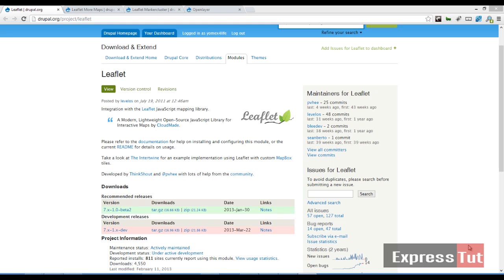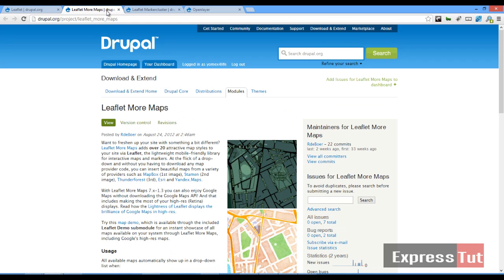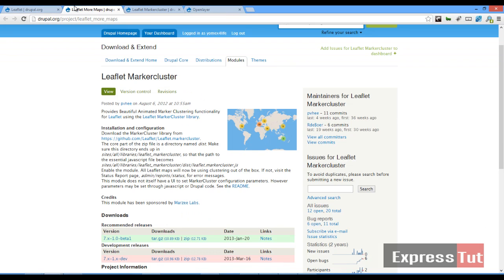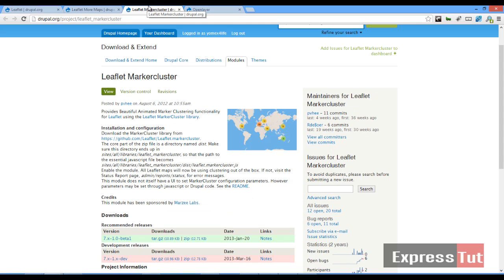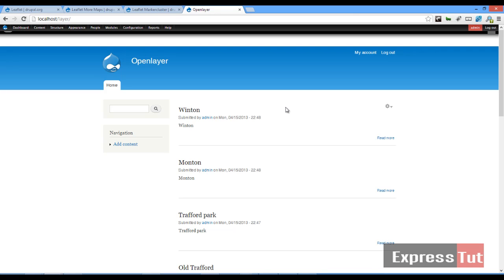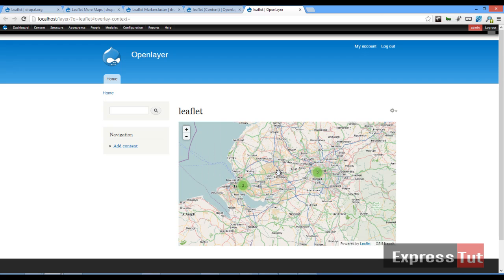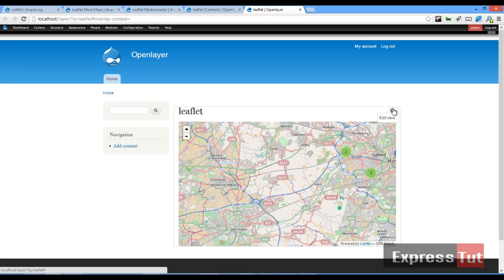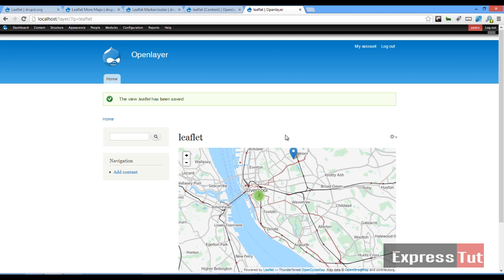Leaflet more maps and leaflet markercluster tutorial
This tutorial shows how to use both the Leaflet more maps and leaflet markercluster module in drupal. for more tutorials,